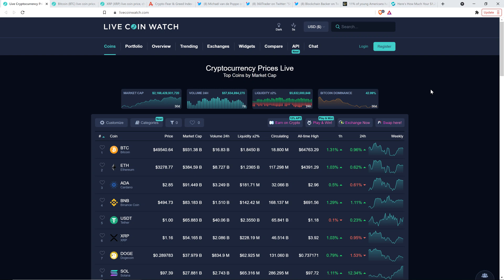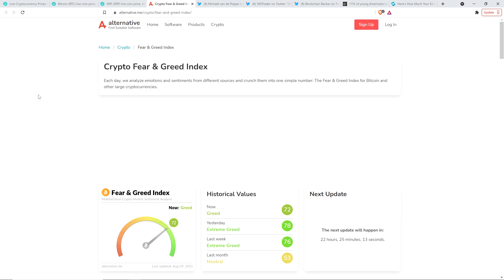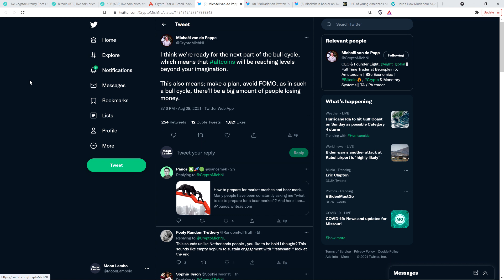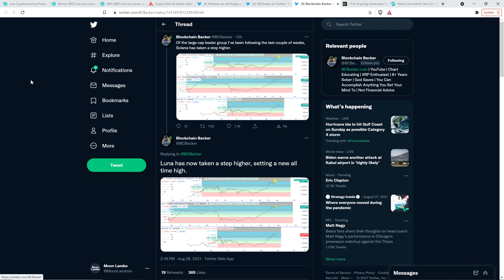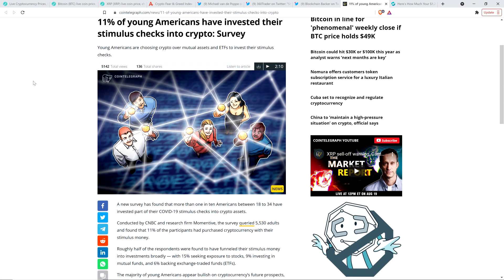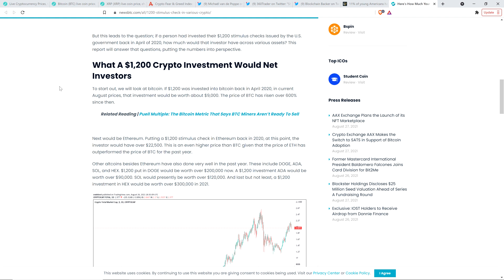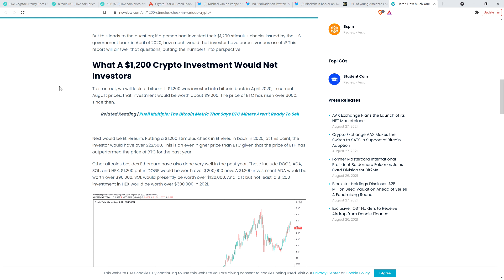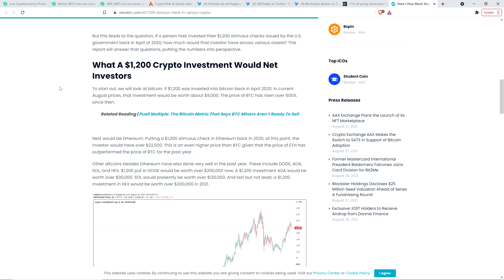XRP: The Signs ARE THERE - Life Changing Money ALMOST HERE | What If You Had Put $1,200 In XRP 2020?